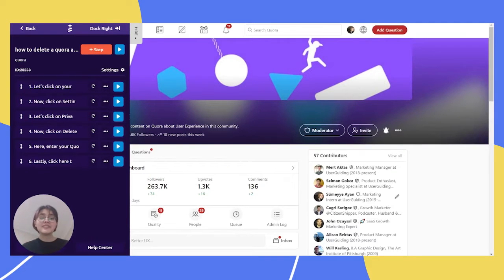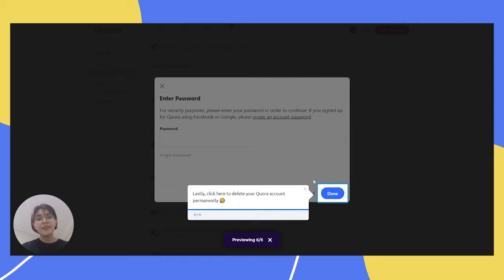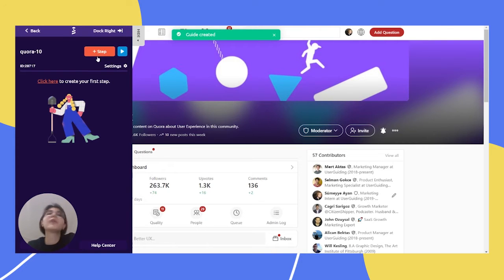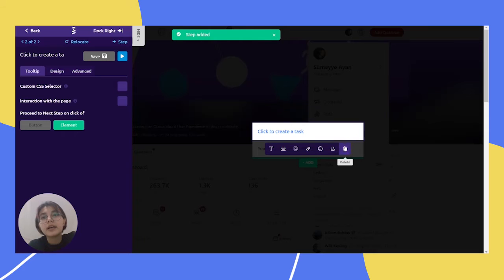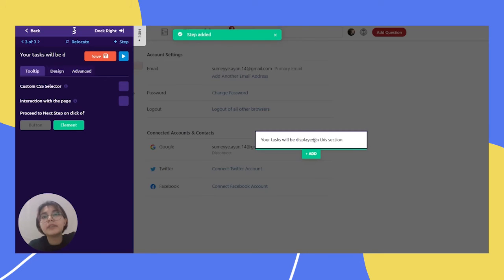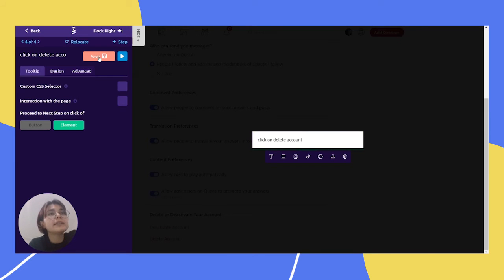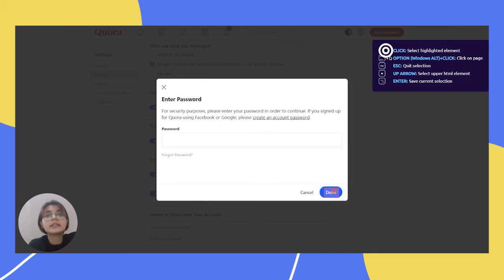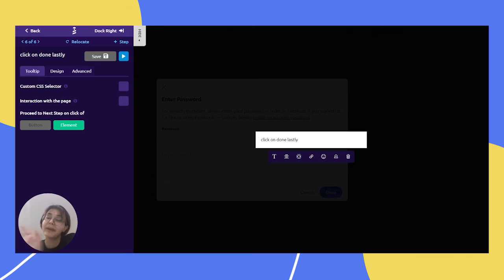How to: Delete Your Quora Account?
Hello fellow surfers! 🏄🏻‍♀️🏄🏾 🌊

This is Sumeyye from the UserGuiding team.

In this video, I will show you how to delete a Quora account.

Quora is a popular Q&A platform, ideal to find interesting content and share your expertise on any topic you can think of. We love it at UserGuiding, but it's not always easy to navigate when you're new to it or trying to do something specifically.

UserGuiding helps companies to improve product adoption by designing interactive user onboarding flows. Non-technical people can create step by step product walkthroughs, without any coding. UserGuiding also provides analytics to track the performance of the tours, segmentation to create more personalized experiences, NPS for capturing feedback, and onboarding checklists for a wholesome user onboarding experience.